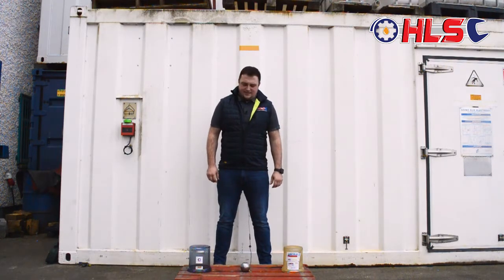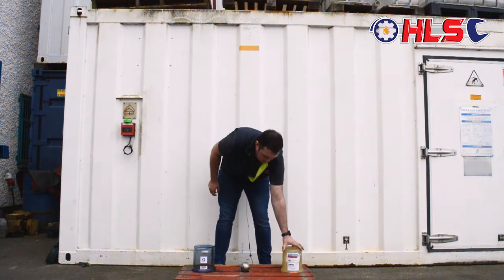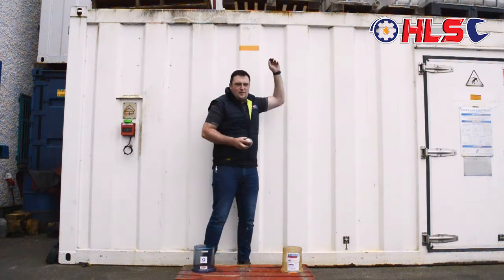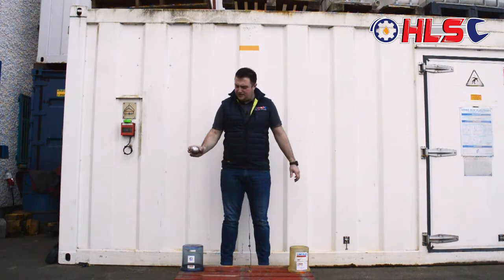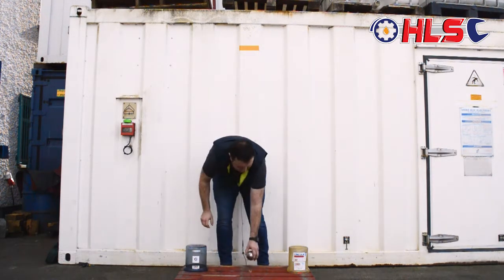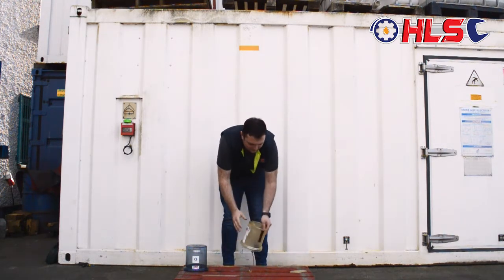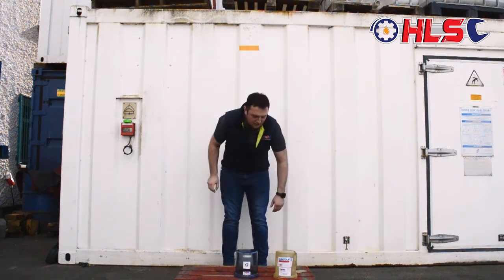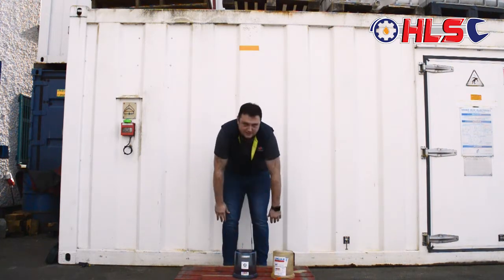Graco vs Lincoln Automatic Lubrication Pump Reservoir Strength Test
Graco Grease Pumps Are Built To Last

Automatic Lubrication Pump Reservoir Strength Test
James puts a Graco and a Lincoln Automatic Lubrication Reservoir to the test by dropping a metal ball on them to test their durability and strength. The metal ball represents the average size rock that may fall on a automatic lubrication pump, when a machine is operating in a quarry.